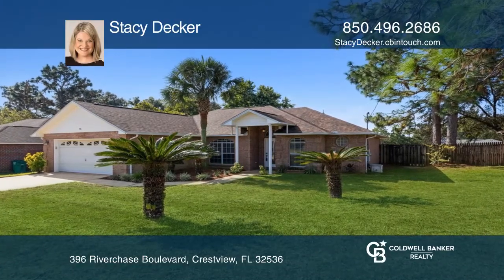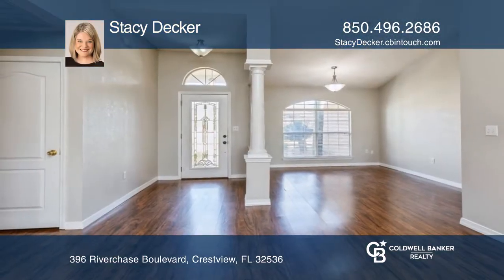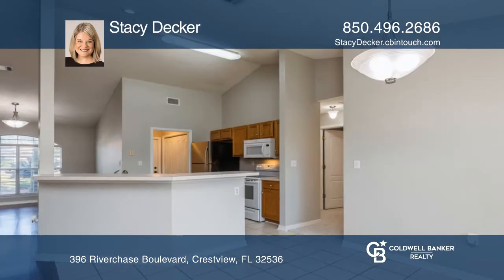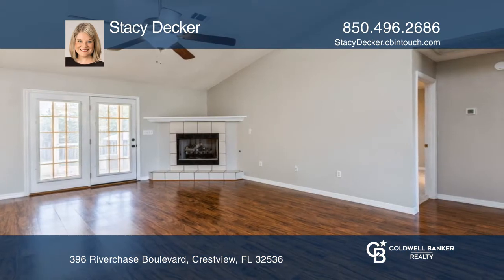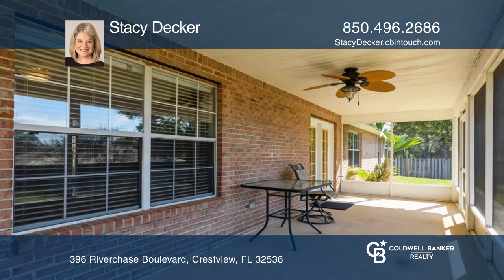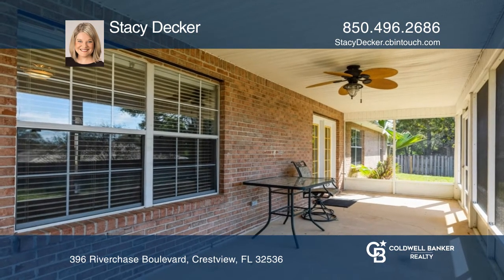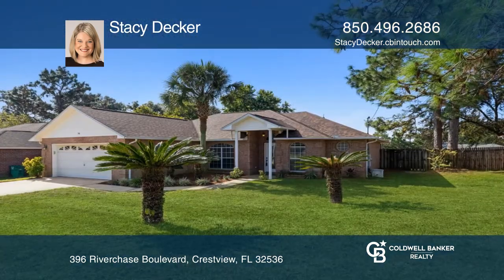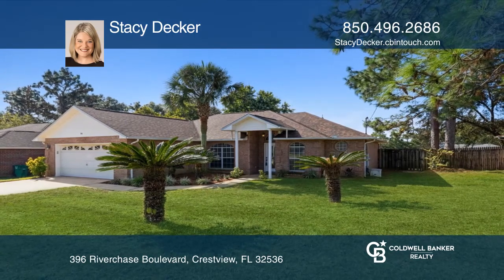396 Riverchase Boulevard Crestview, FL | ColdwellBankerHomes.com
396 Riverchase Boulevard, Crestview, FL

Well-maintained, beautiful brick home located in the highly desirable Riverchase Subdivision in South Crestview. Located just minutes from Duke Field and I-10, this 3 bedroom, 2 bath home comes fully equipped with ceramic tile floors, newly installed carpet in bedrooms (October 2021), gas fireplace